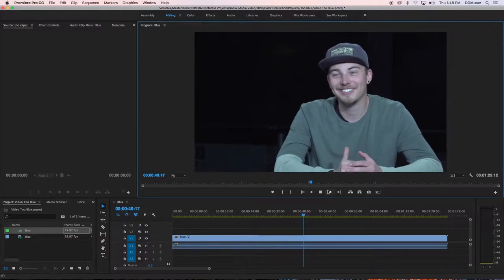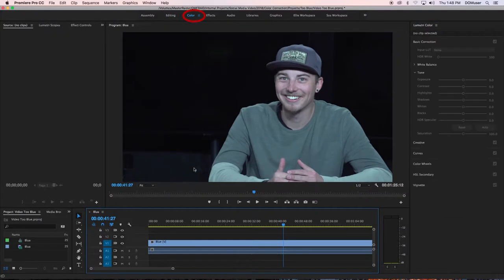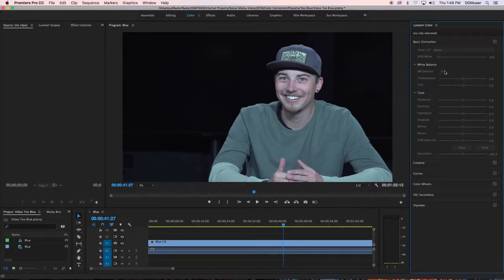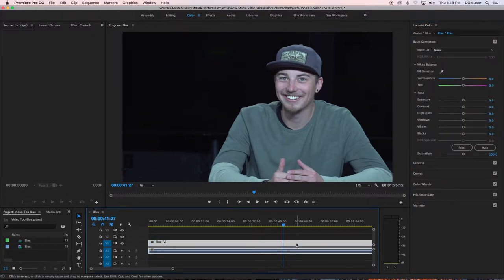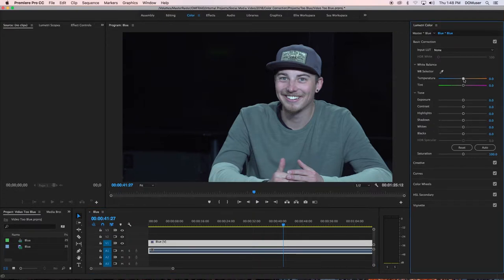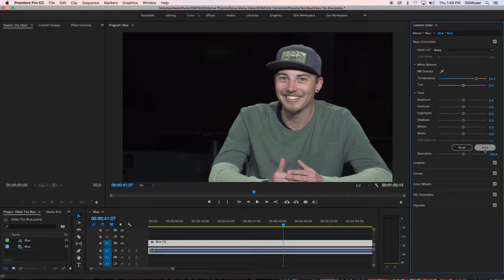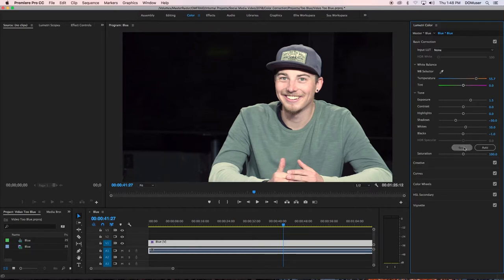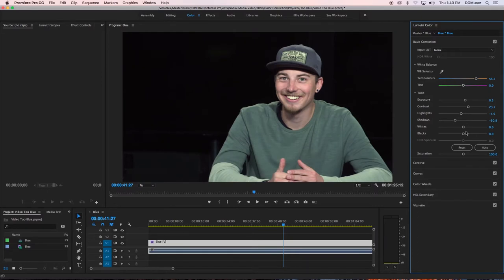How to Color Correct a Blue Video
Is your video too blue?  Does everything in the video look cold?  Join Denver Open Media intern Brandon as he explains how to fix this!

If you have other how-to videos you'd like to see us create, please drop your ideas in the comments section below!  Thanks!